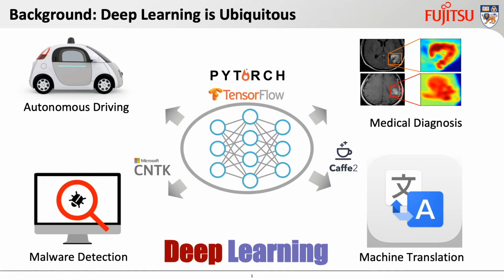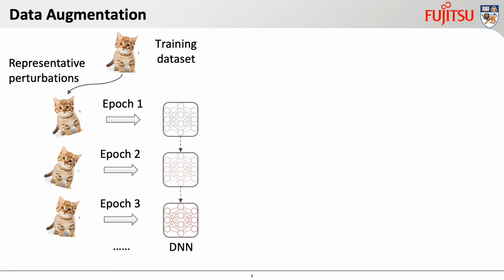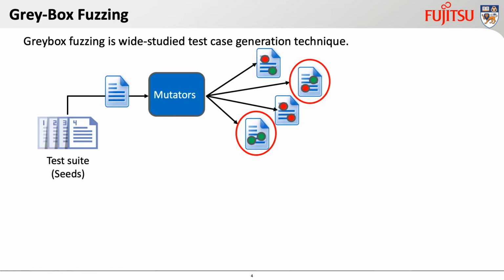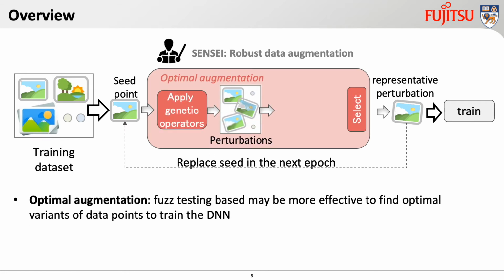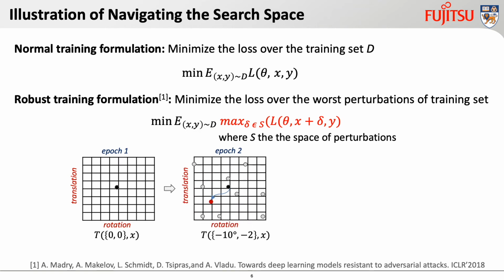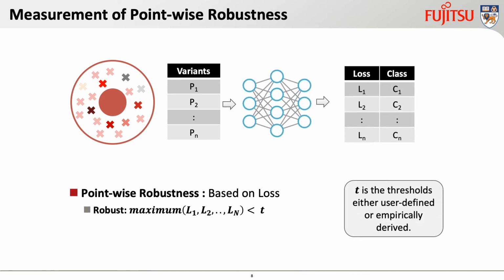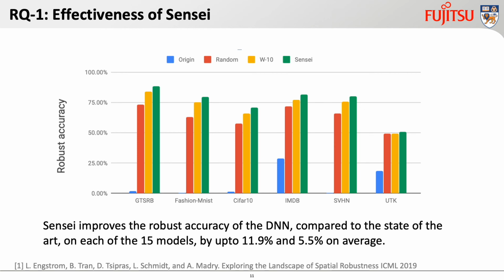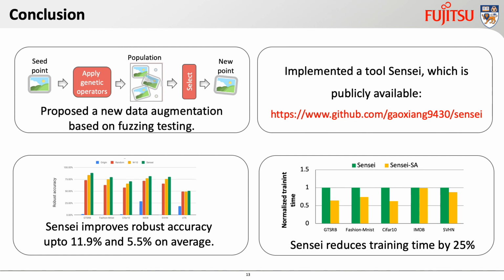Fuzz Testing based Data Augmentation to Improve Robustness of Deep Neural Networks